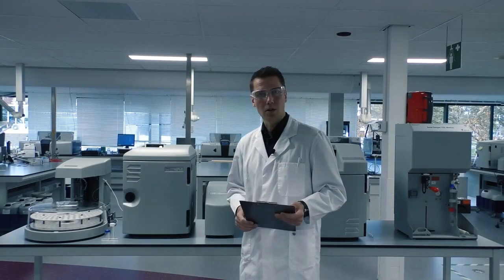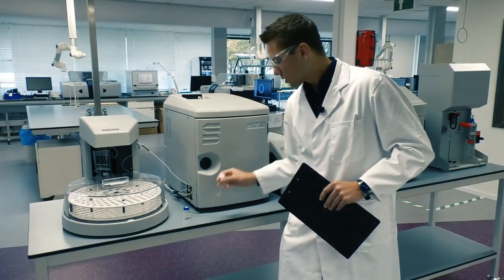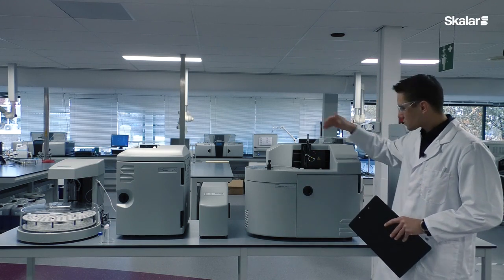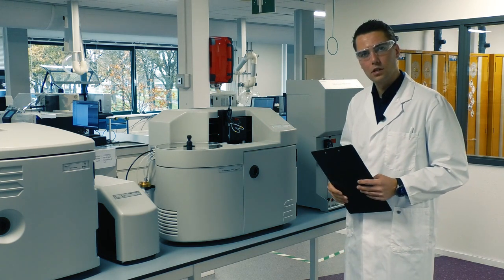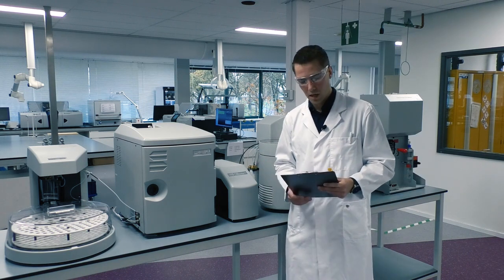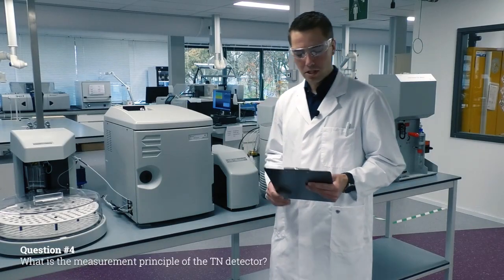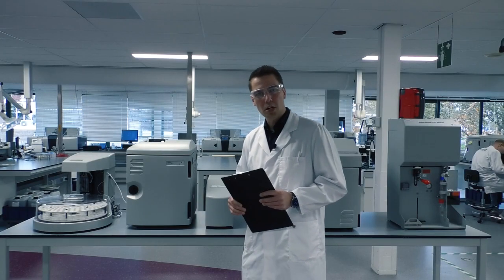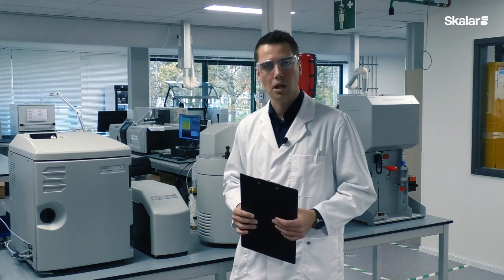Skalar | FAQ series #5 FORMACS Series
Have questions about the FORMACS Series? We've got you covered! In this FAQ video, we dive into the key features, setup, and troubleshooting tips for the FORMACS Series, offering you expert insights to optimize your experience. Whether you're a first-time user or looking to enhance your understanding, this video provides everything you need to get the best performance and accuracy from your FORMACS system. Tune in for clear answers and make your FORMACS journey even more efficient!

Got more questions or has your question not been answered?